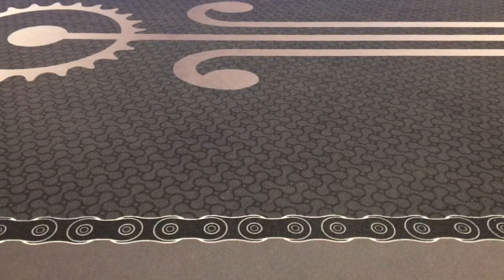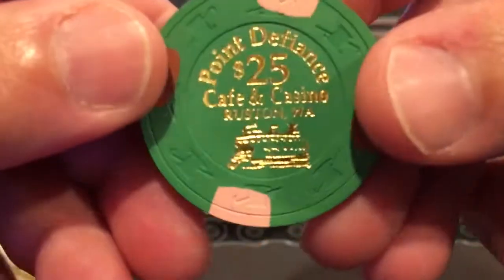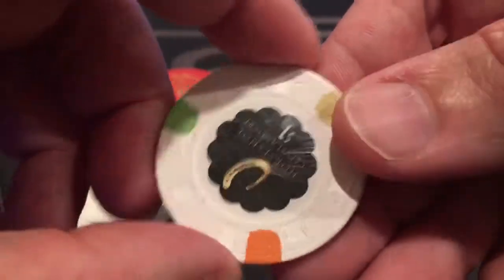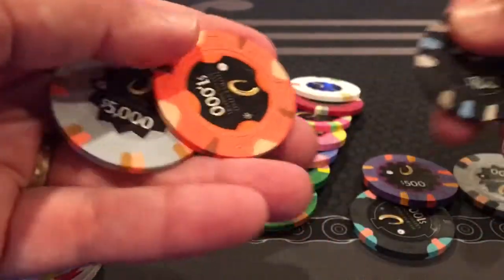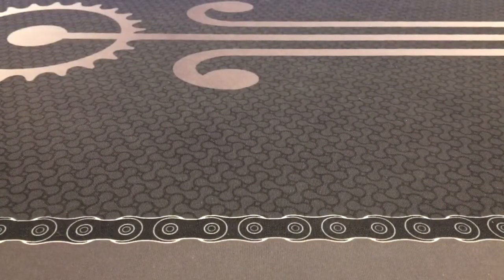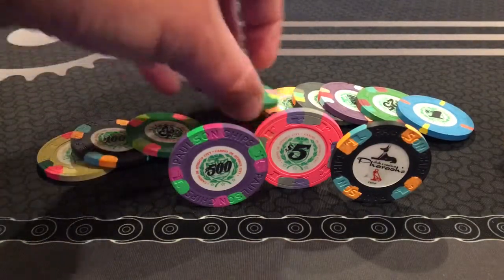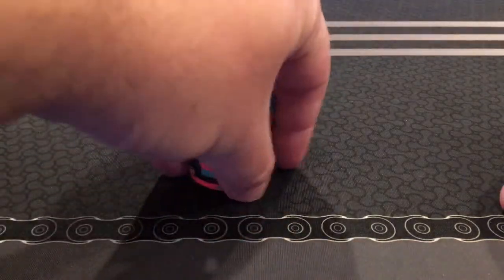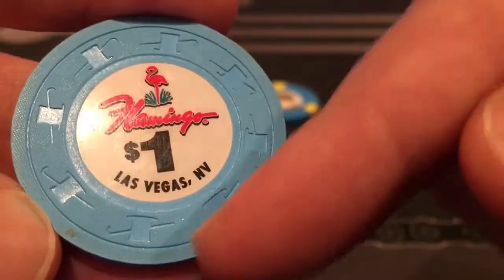Poker Chips for Newbies PART 2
Basic intro to poker chips. This is the second part of a two part video. This isn’t all inclusive, and is only intended to show a sampling of what’s available.